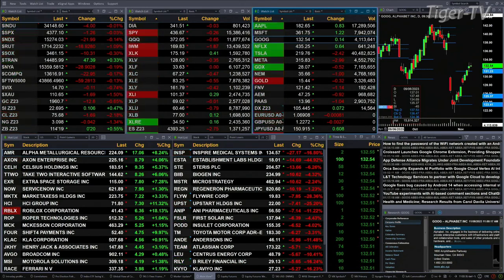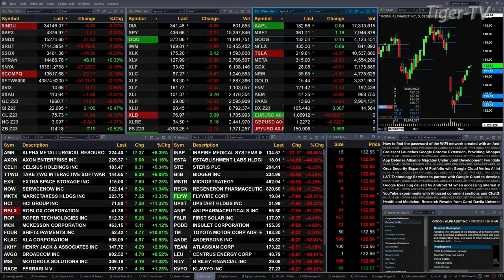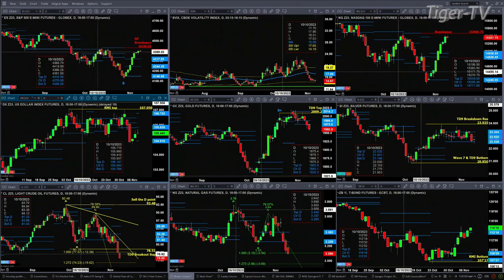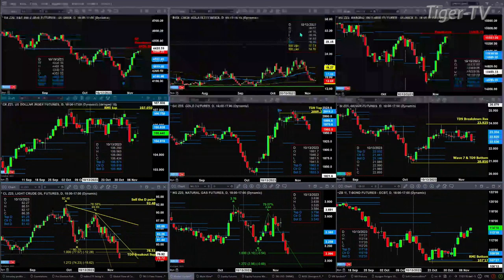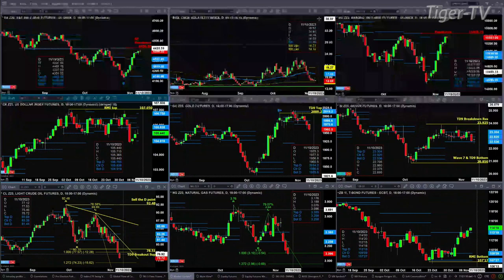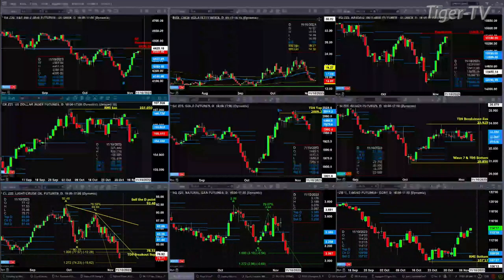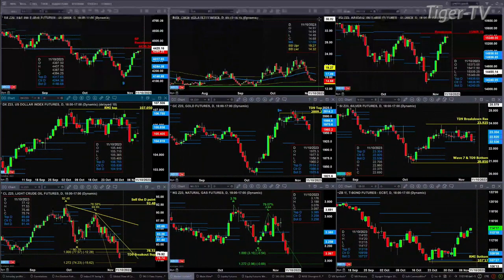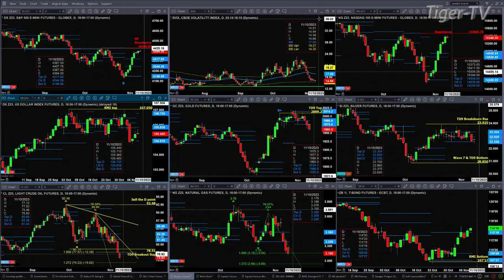November 8th, 11AM ET Market Update on TFNN - 2023